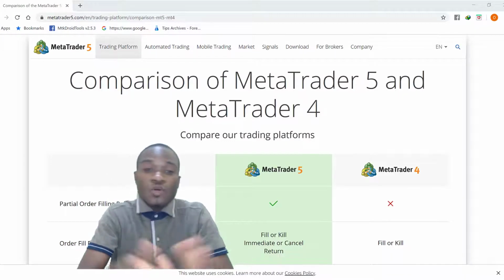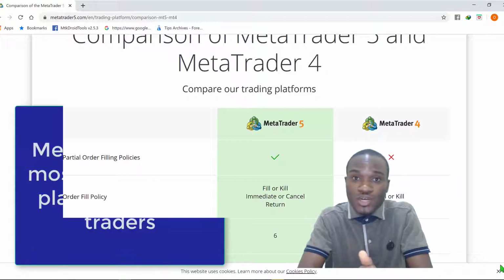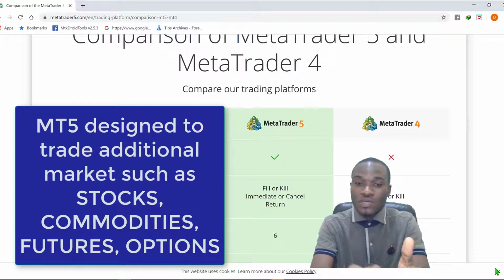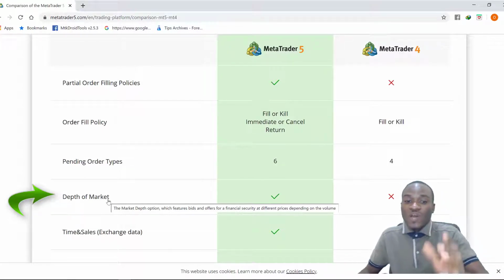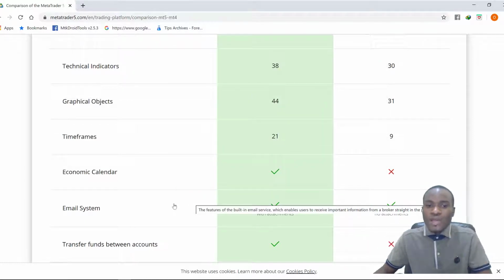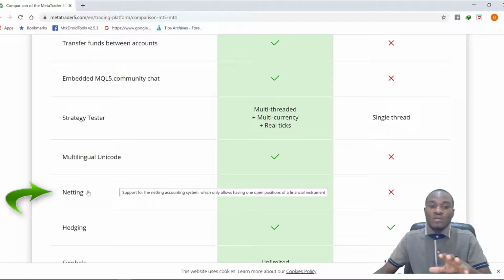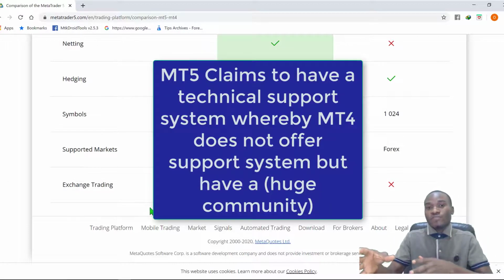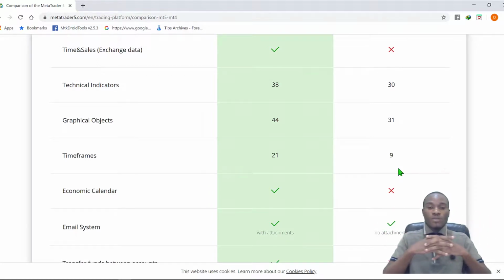Difference Between The MT4 & MT5 (FXKLEX)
Register for Free Forex Trading Class today and take your trading skills to the next level

In this video I discussed about the most unknown difference between the most used trading software among traders which is the METATRADER 4 and METATRADER 5